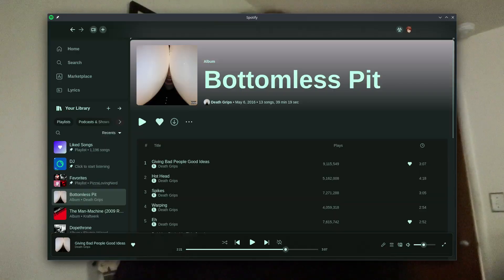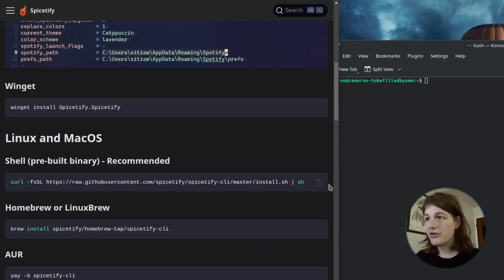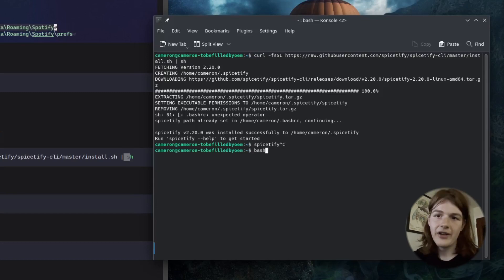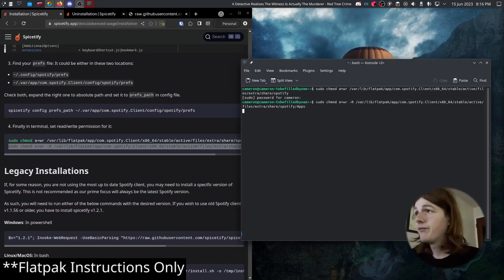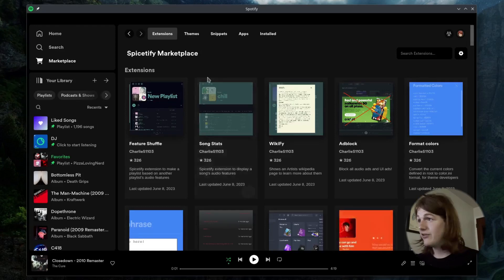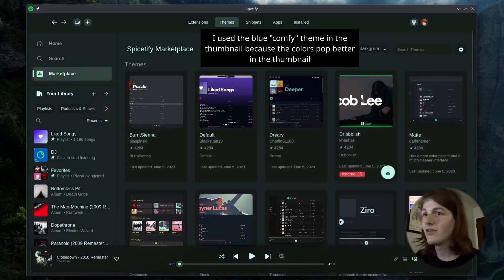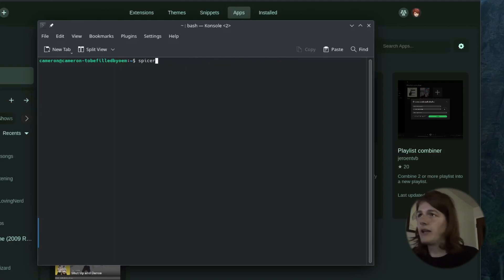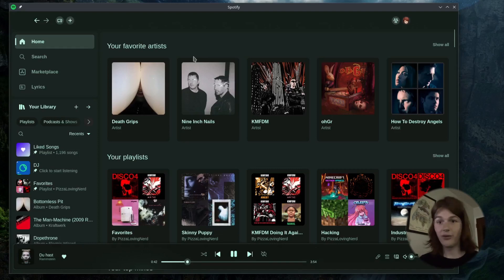THIS Tool TRANSFORMs Your Spotify - Spiceify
This is certainly one of the Spotifys of all time.

Spiceify is a tool that allows you to customize Spotify with different extensions, themes, and apps on top of Spotify. This allows total customization over your Spotify experience.

If you see this, comment:
"risiOS is better than LinuxFX"